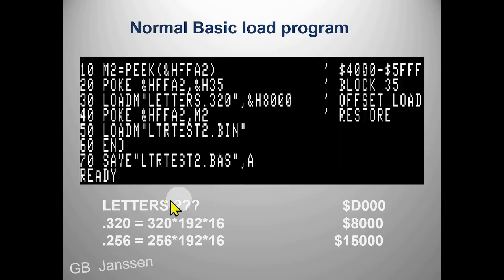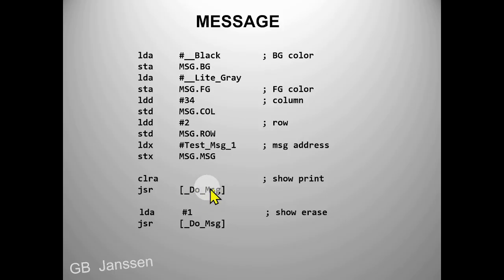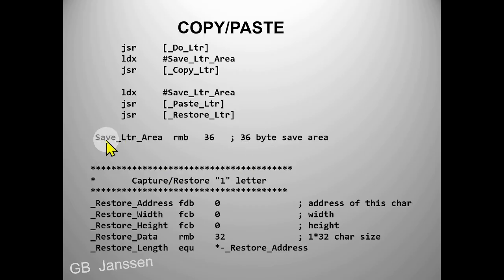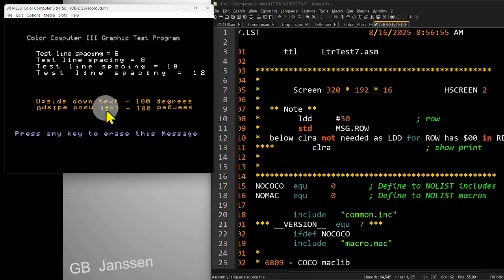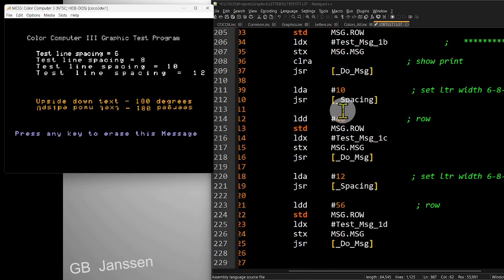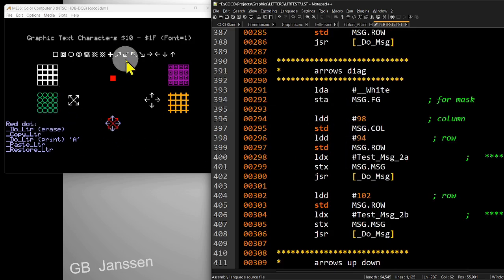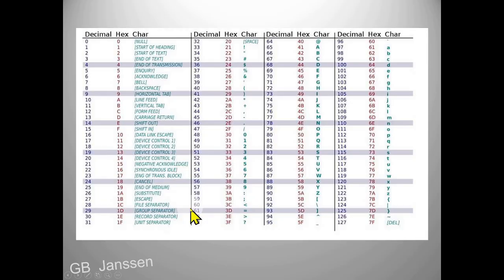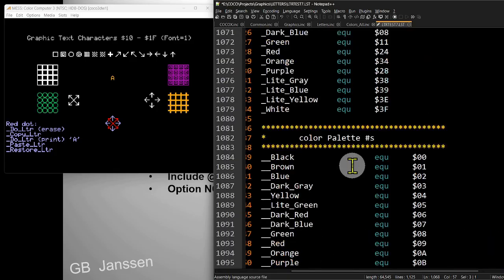COCO 6809asm 041 - Lesson 18 - Graphic Text Part 3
COCO III - Graphic Text - detail coding as describe in parts 1 - 1a - 2